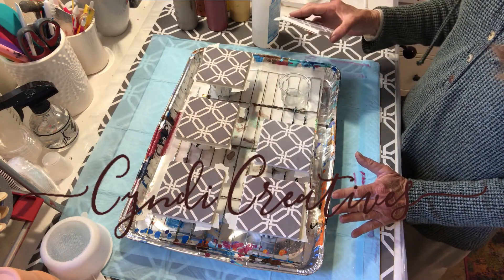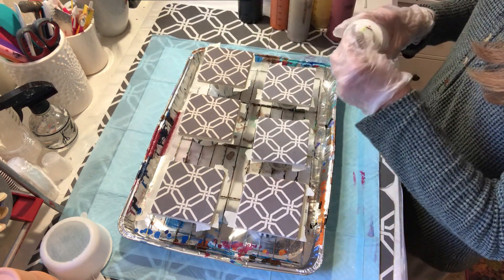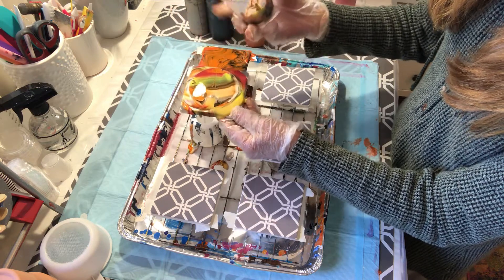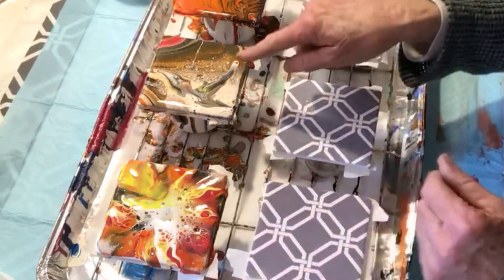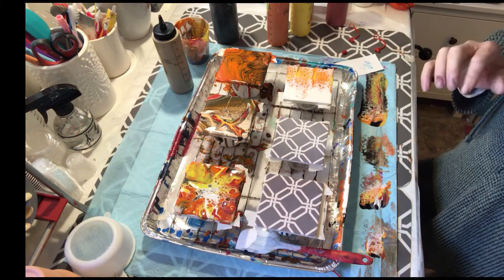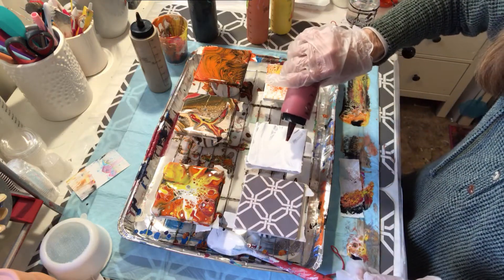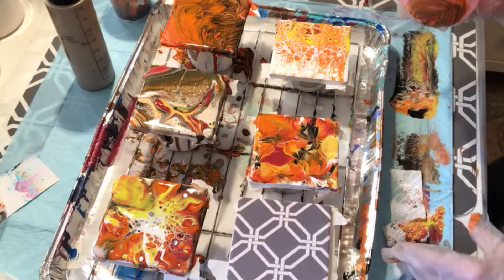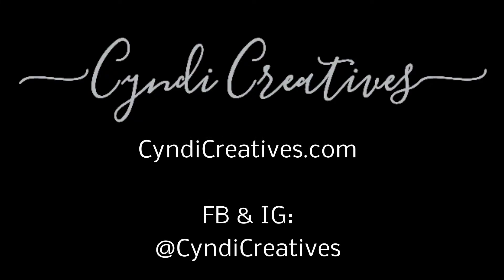6 Acrylic Pouring Techniques On Coaster Tiles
Used 6 acrylic pouring techniques in 16 minutes on coaster tiles using all the same colors: red, orange, yellow, yellow-gold, black, white

Techniques: tree ring pour, Dutch pour (using mini-blower and straw blows), swipe, puddle pour, flip cup pour, open cup pour

Artist: Cyndi Seidler
Cyndi Creatives
Facebook & Instagram: @cyndiseidler

Song: Cattle
By Delicate Steve